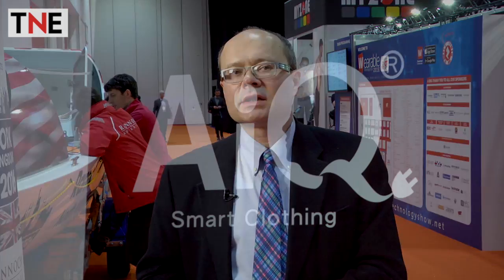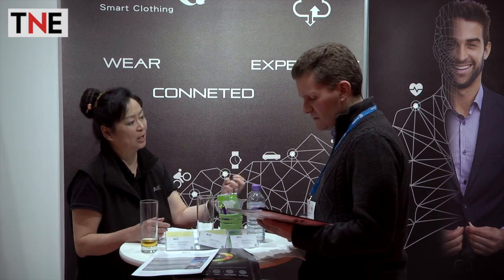Innovation comes from understanding nature | The New Economy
The New Economy spoke with Radislav Potyrailo, Principal Scientist at GE Global Research, about technological innovation inspired by the natural world.